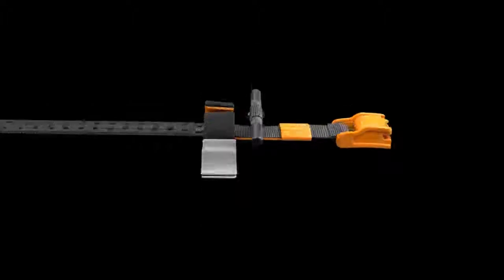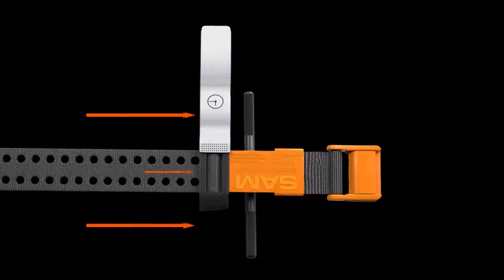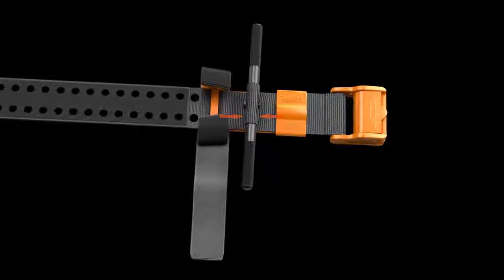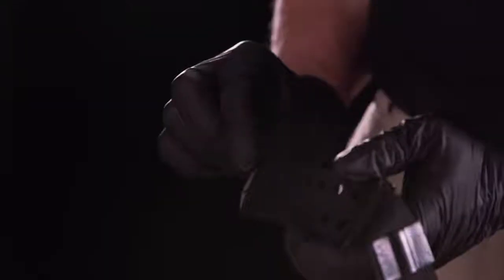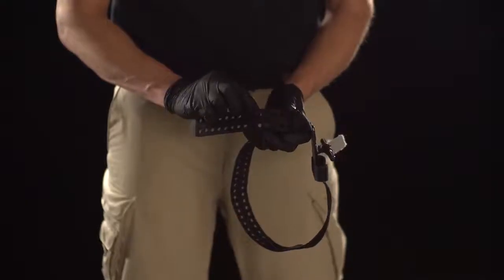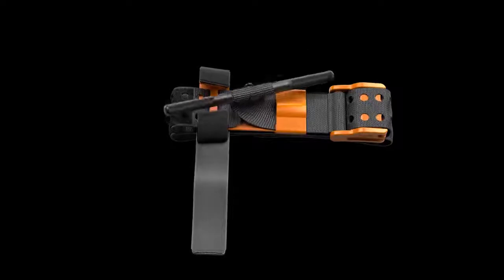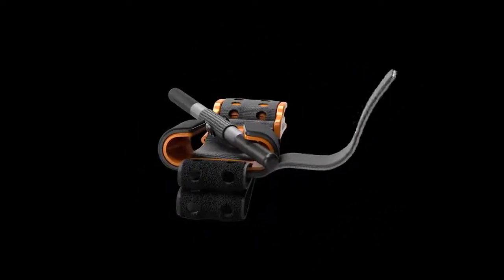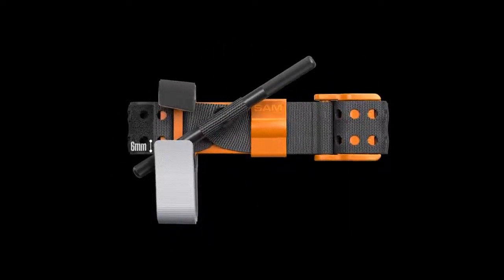Extremity (XT) Tourniquet Training Video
TOURNIQUETS HAVE EVOLVED | SAM® XT rises above other tourniquets as the preferred choice due to its rapid application using TRUFORCE™ technology, an auto-lock buckle that eliminates tourniquet slack by activating innovative baseline force control.